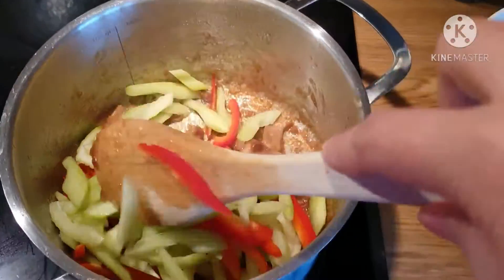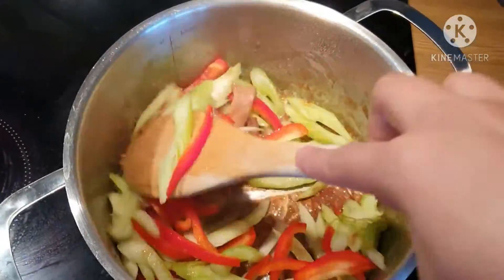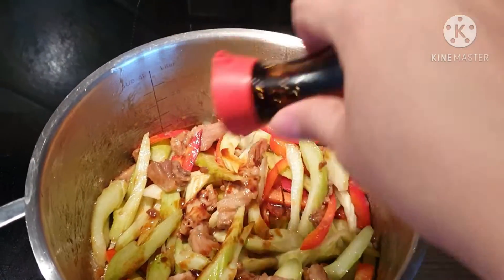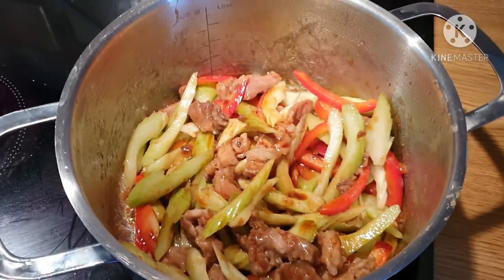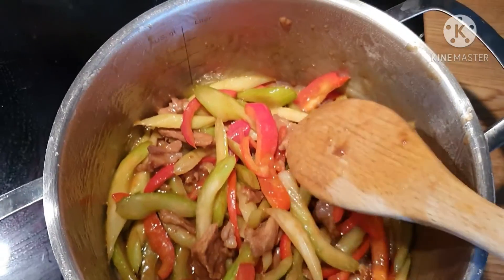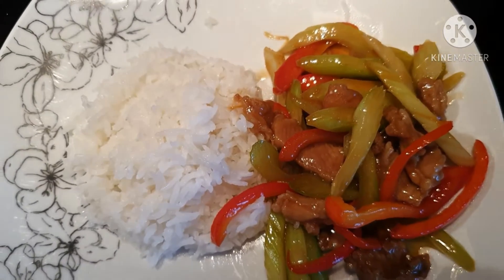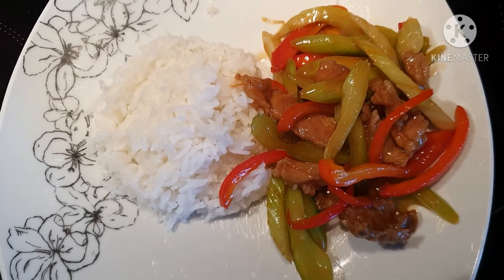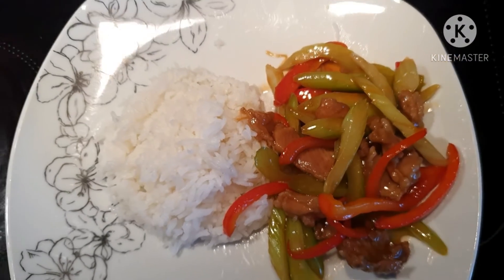Cooking video: My lunch.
I cooked Celery,bell pepper with pork meat.